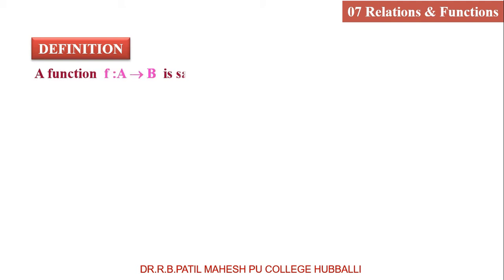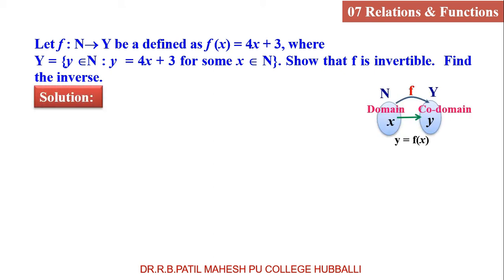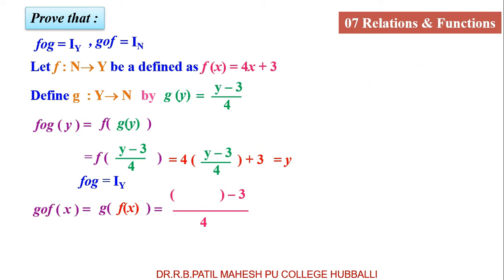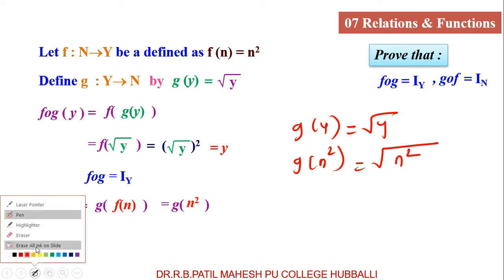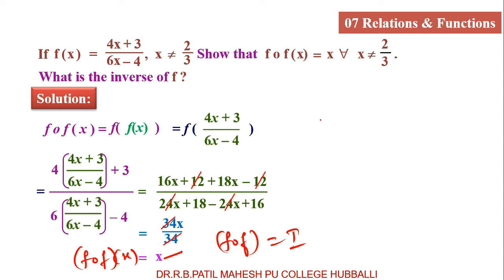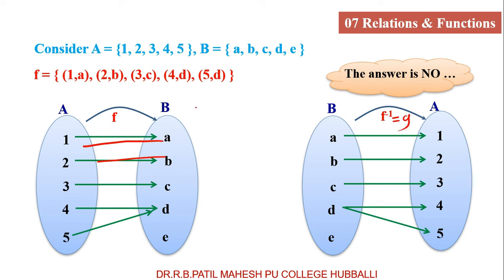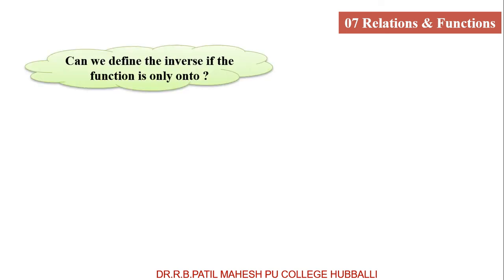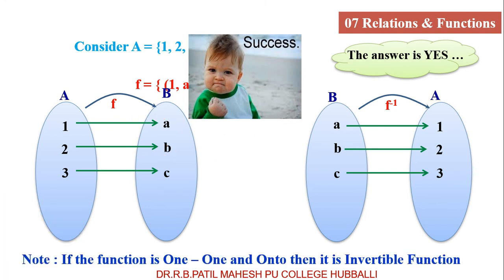R & F lecture 7